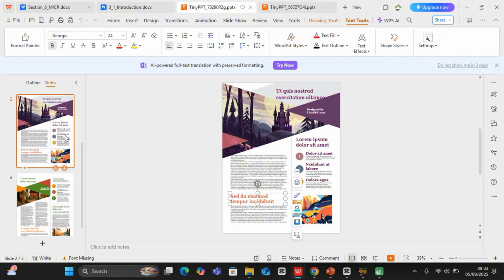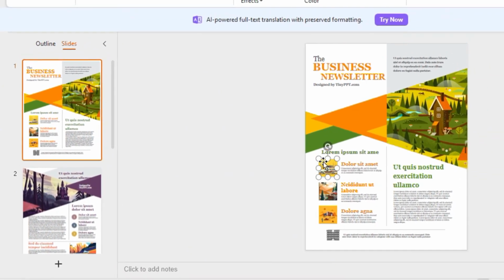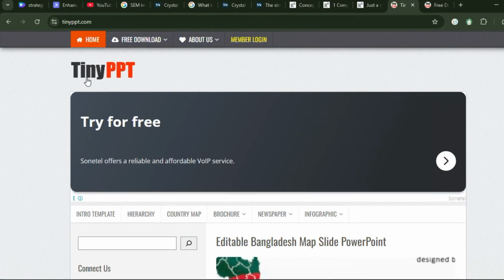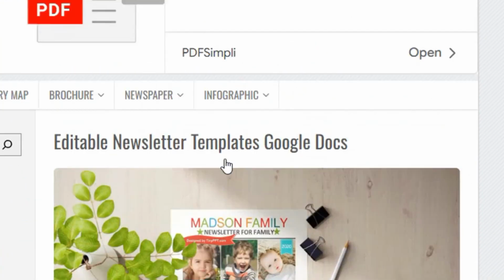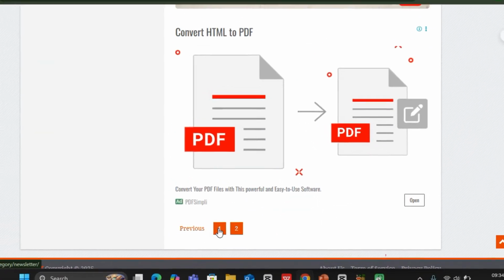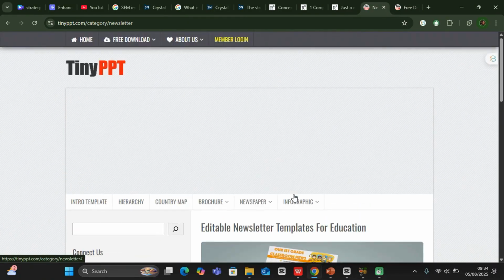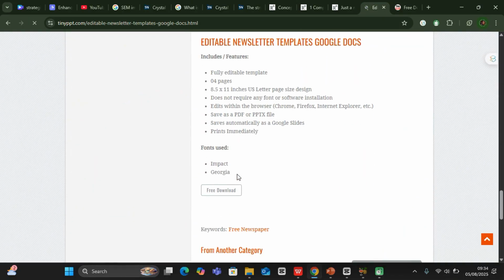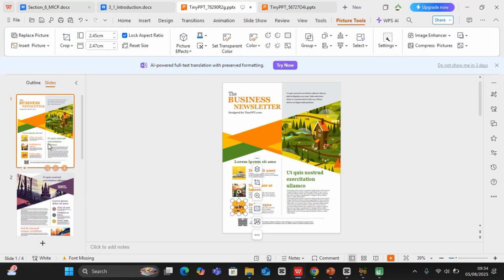Create Eye-Catching Newsletters Using TinyPPT – No Cost, No Skills Needed!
In this tutorial, you'll discover how to design professional and visually appealing newsletters for free using TinyPPT. Whether you’re promoting a business, school, or personal brand, TinyPPT offers beautiful, editable templates you can customize in minutes. No design experience? No problem! Learn how to add your content, tweak colors, insert images, and download your finished newsletter—all without spending a dime. Start designing like a pro today!